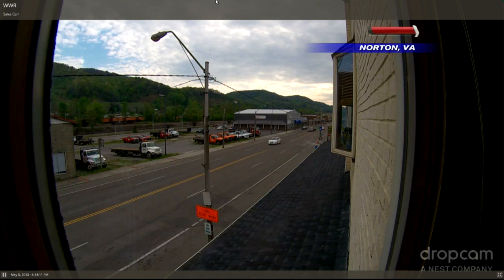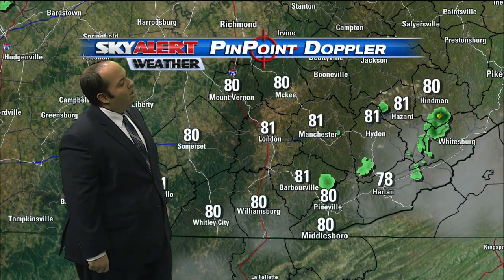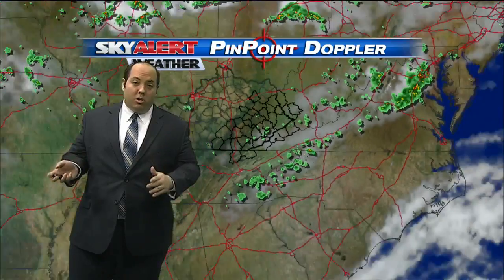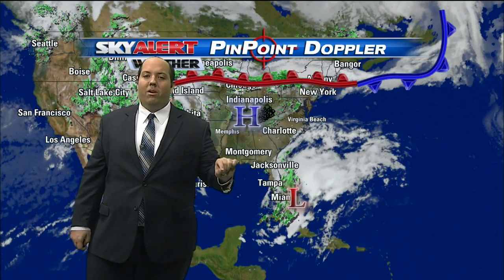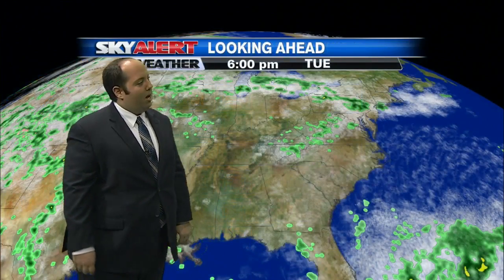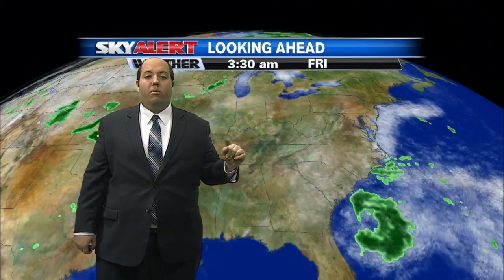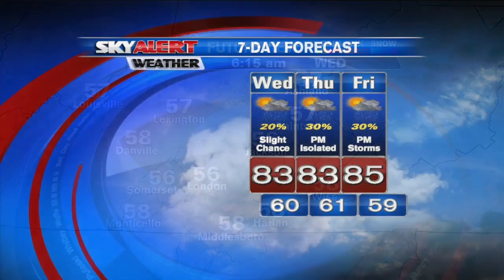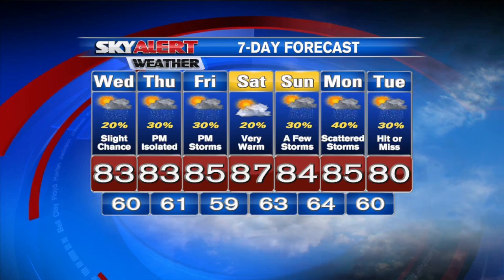Shane Smith's 6 p.m. Forecast- May 5, 2015